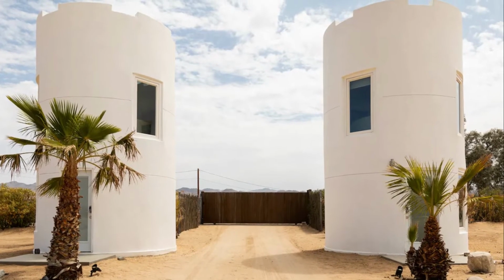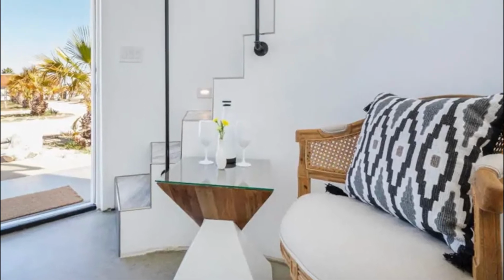Guard Tower Suite - Ultimate Glamping in Tiny House Experience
Tiny Luxury House is a channel that shares lovely houses under 500 Sq Ft!
Price:  $310/night
Size: 2 guests 1 bedroom 1 bed 1 bath

The ULTIMATE "GLAMPING" experience! Featured on HGTV: The Castle House Estate brings Tiny Home living to another level, located in the heart of Joshua Tree and minutes from the National Park. This unique medieval piece of architecture blends indoor-outdoor living with an emphasis on entertaining. The Castle House Estate is situated on eight picturesque acres, surrounded by many more private undeveloped acres.

I hope you like our videos!